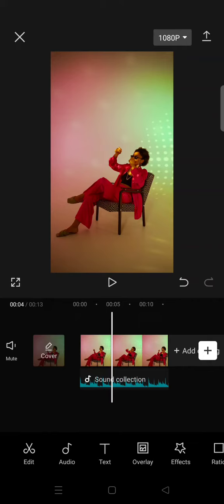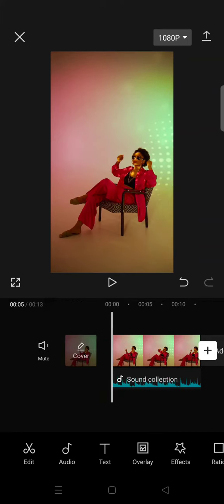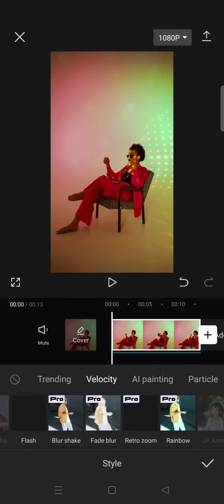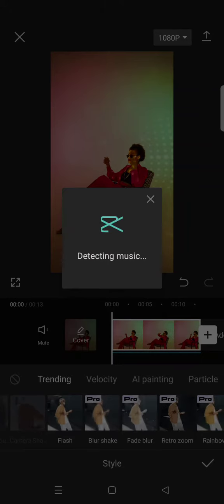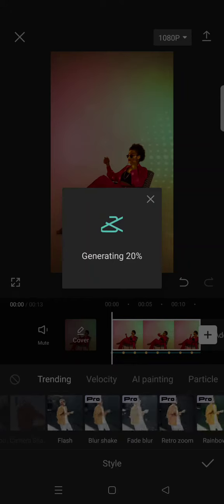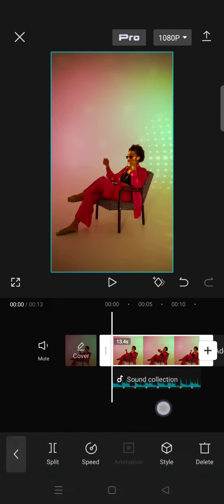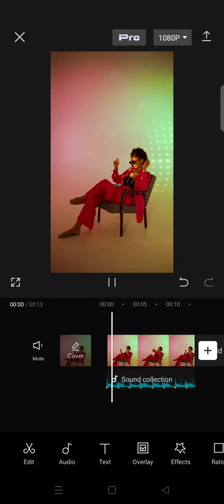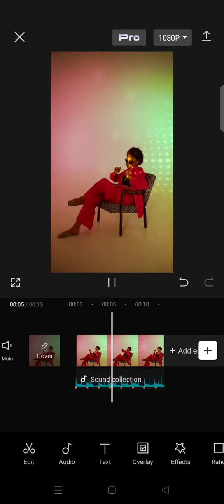How to Easily Make Blur & Shake Velocity Edit in CapCut? | CapCut New Velocity Style!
Learn how to do the blur & shake velocity in CapCut by watching this tutorial